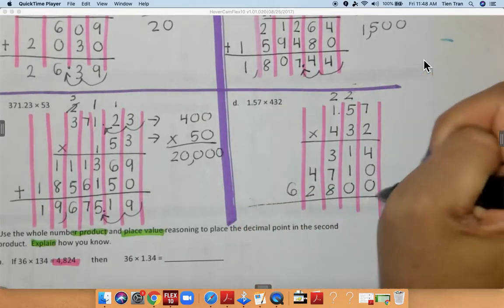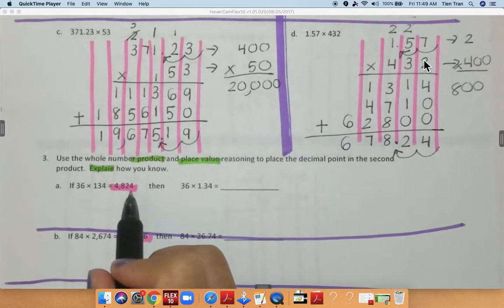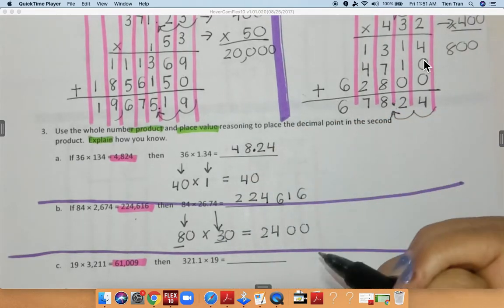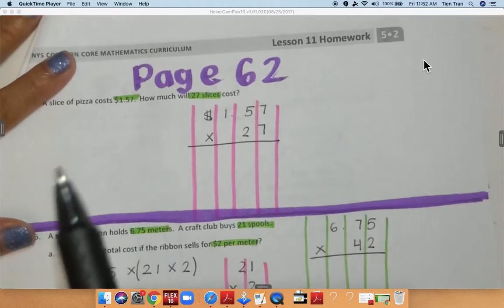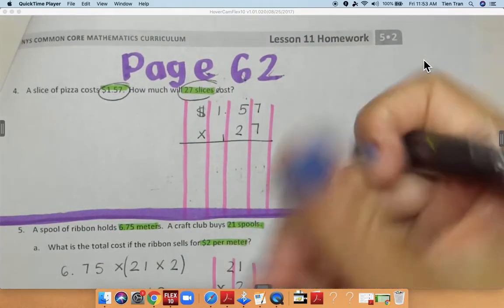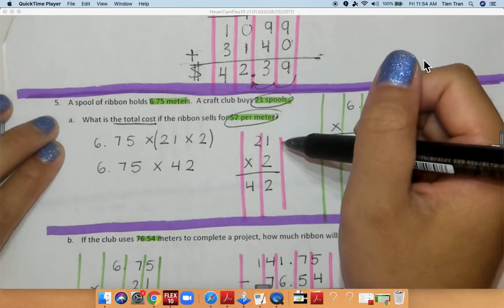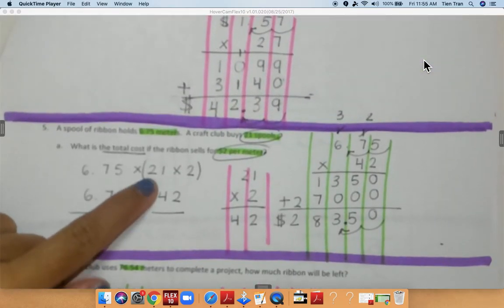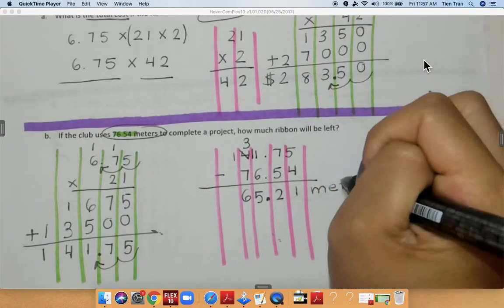Pages 60,61,62 Module 2 Lesson 11 Part 3